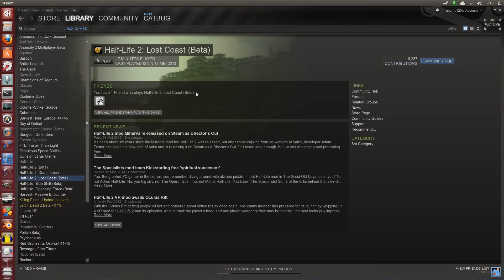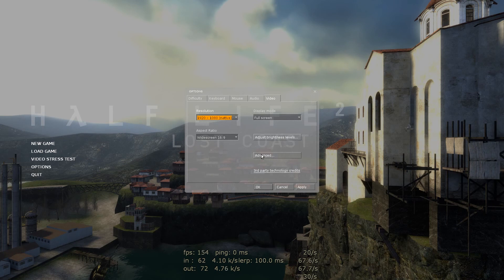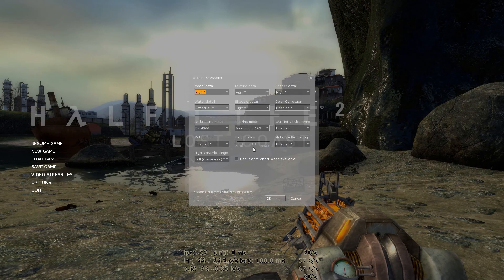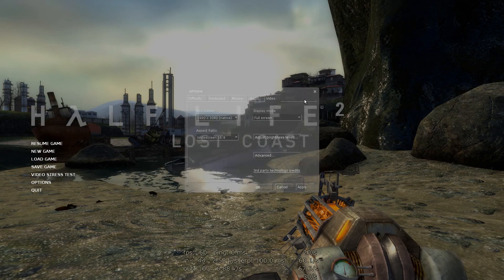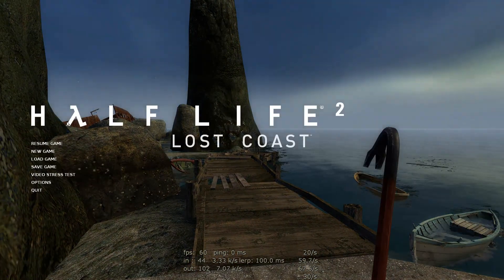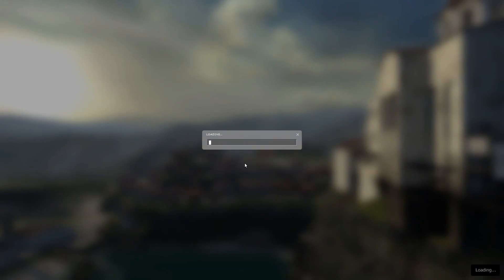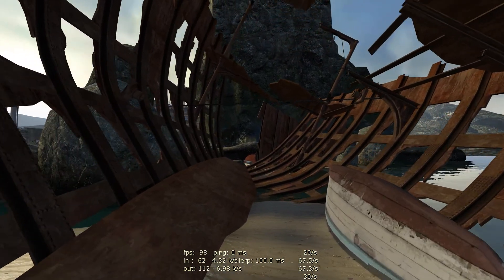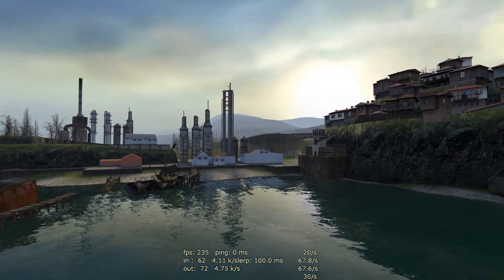Half Life 2 Lost Coast on Ubuntu 13.04 Linux (Native)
Half Life 2 Lost Coast running natively on Ubuntu 13.04 (fullscreen) at 1920x1080 with maxed out graphics. Later in the video at 10:08, I run the Video Stress Test with everything maxed out.

Half Life 2 Lost Coast is still in Beta at the moment, but if you've purchased it then it will appear in your Linux library soon enough if not already.

As can be seen in this video, it's not currently playable. The old timer at the beginning is bugged out and doesn't open the gate to allow you to move further into Lost Coast. It's still a Beta, so it's acceptable at this point in time.

This time around in my recording I enabled V-Sync, this is to make the recording smoother. Later in the video when I run the Video Stress Test, I disable V-sync so we can see the fps we're getting.

This video was recorded using:
Vokoscreen 1.6.0                (game video)
Audacity + Blue Yeti Microphone  (voice over)
Audio Recorder                   (game sound)

This video was edited using:
Kdenlive 0.9.4
GIMP 2.8.4
Audacity
Blender 2.66

PPA for Vokoscreen:
ppa:vokoscreen-dev/vokoscreen-daily

myromance123